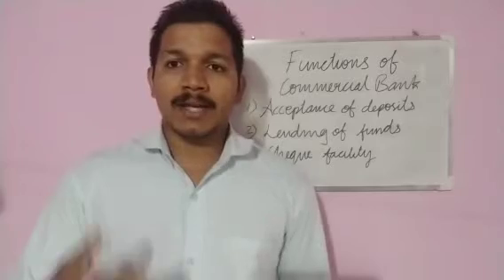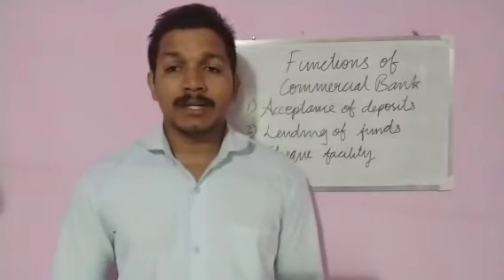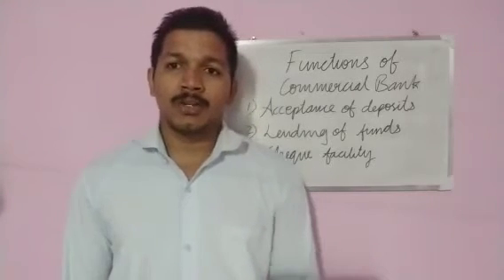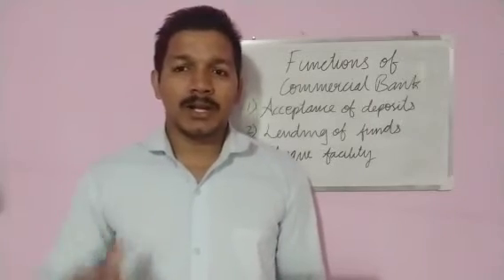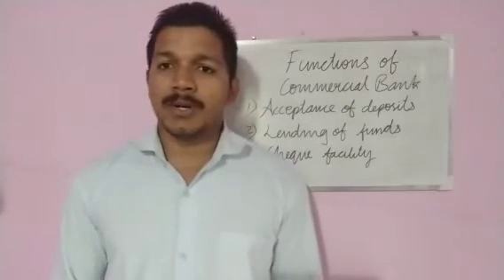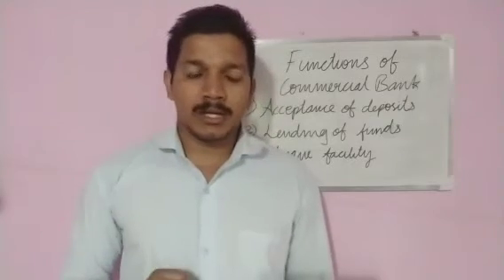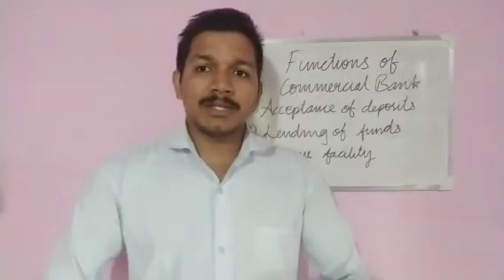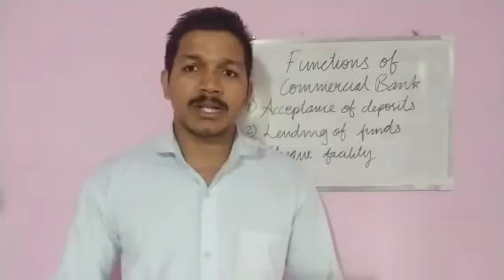Functions of Commercial Bank